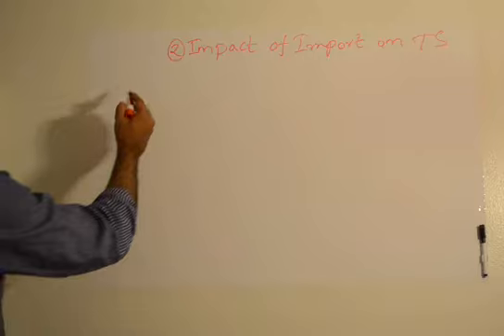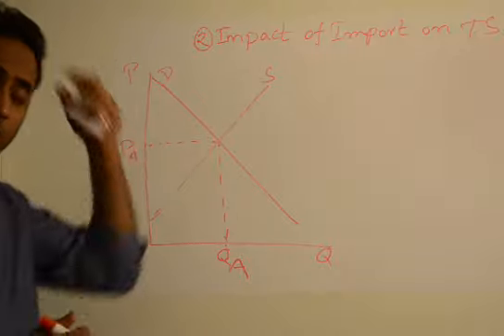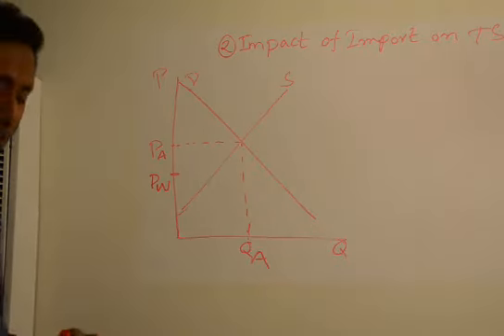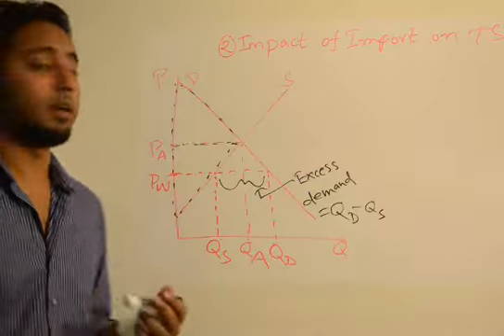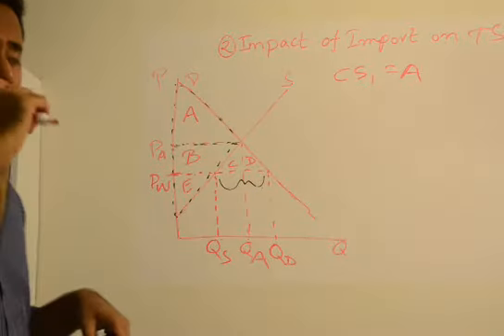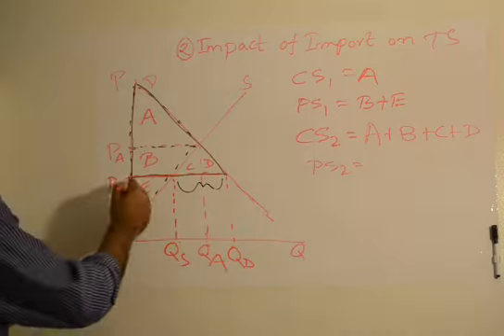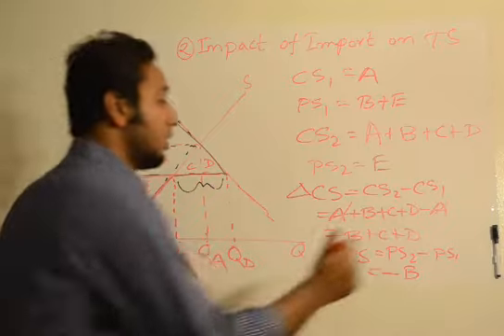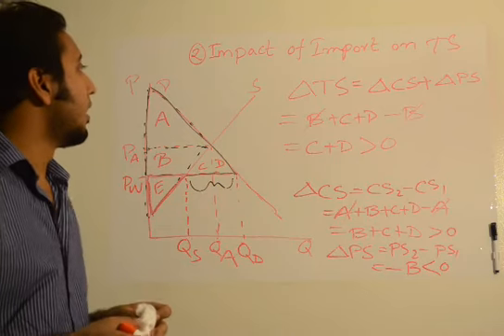Lecture on International trade by Tasneem Raihan: UC Riverside Econ003- Part 2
This is the second part of my lecture on international trade. Made specially for my students who are enrolled in my discussion sections for Introduction to Microeconomics at the University of California, Riverside.

P.S. Thanks to Abir Das for the hard work behind the camera and Anirban Chakraborty for making all the arrangements.